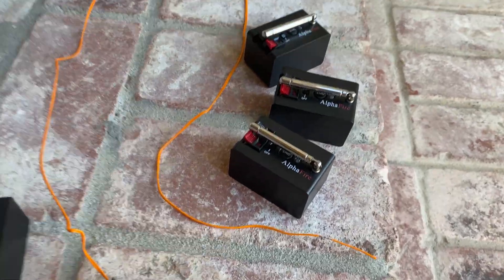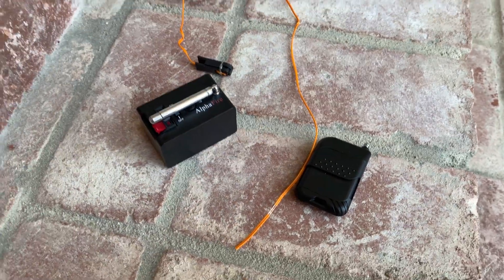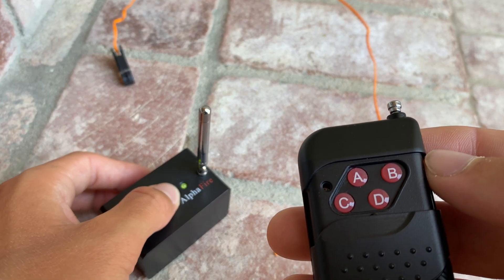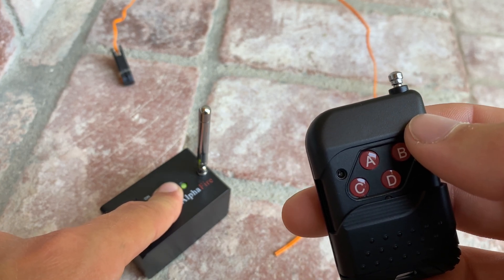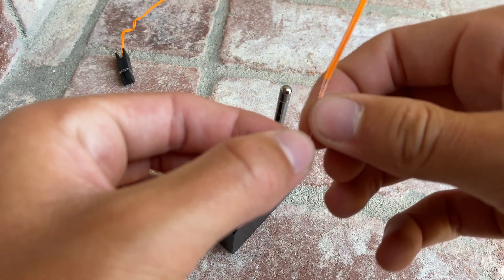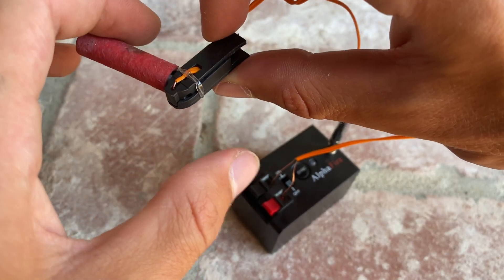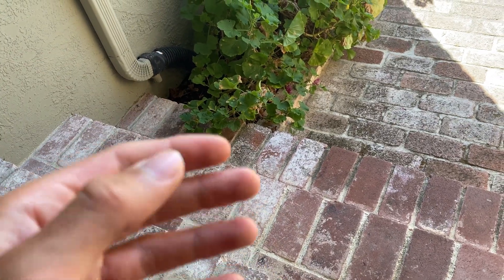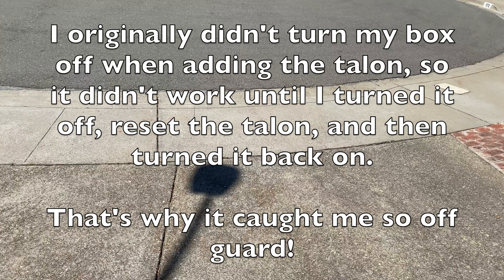How to Set Up a Remote Ignition System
This is how to set-up an Alpha Fire System, useful for remote ignition.